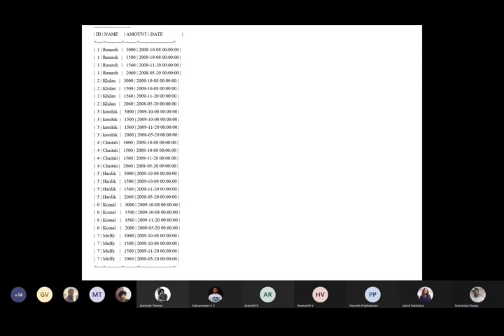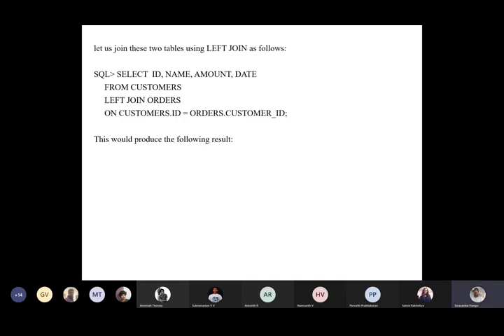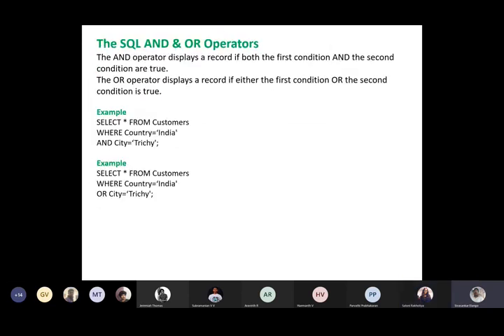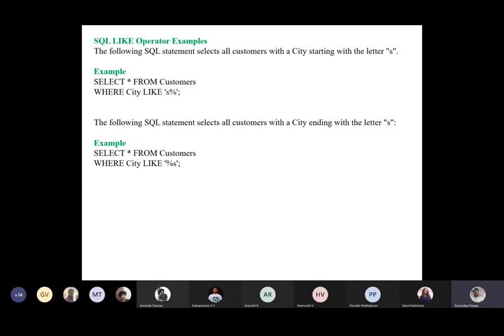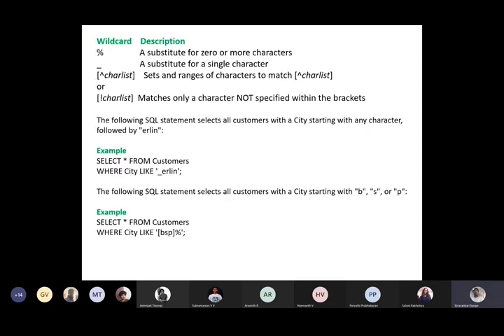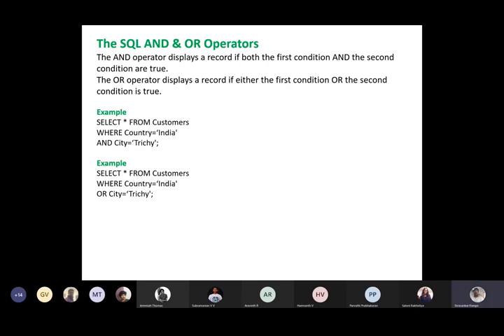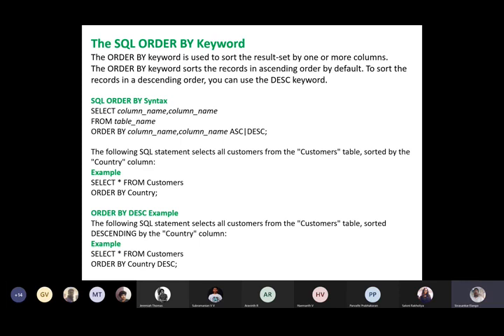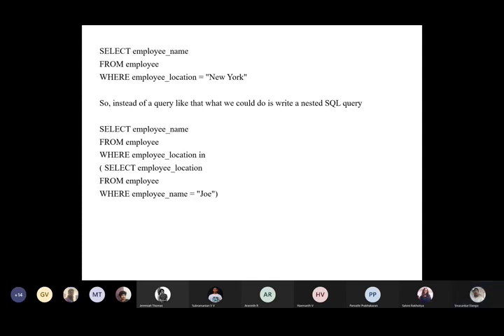4 -8 Recap and Summary ( Lecture 4 - Working with Joins)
4 -8 Recap and Summary ( Lecture 4 - Working with Joins)